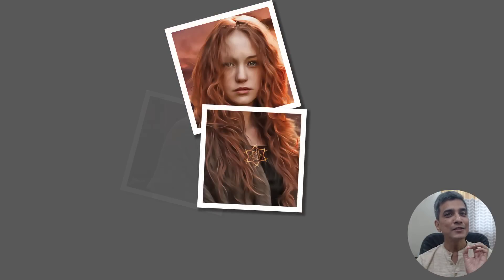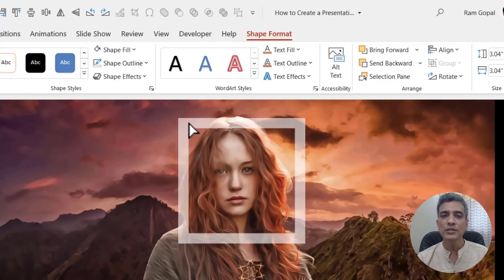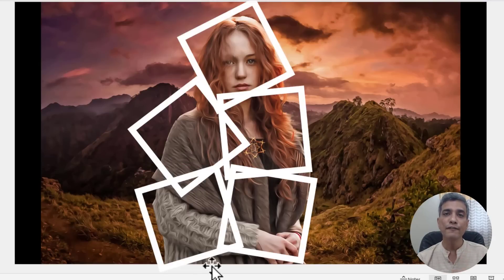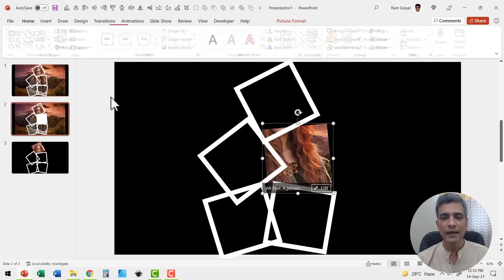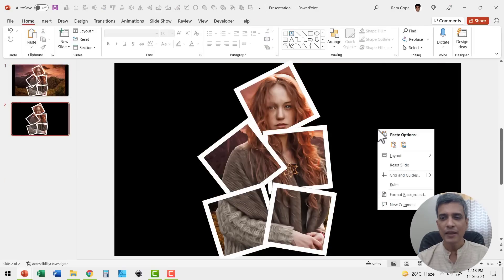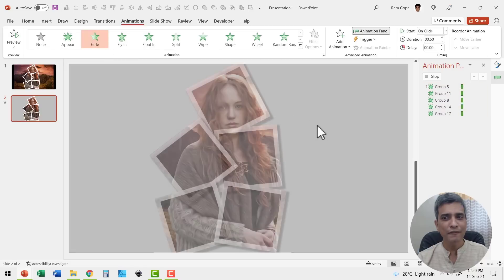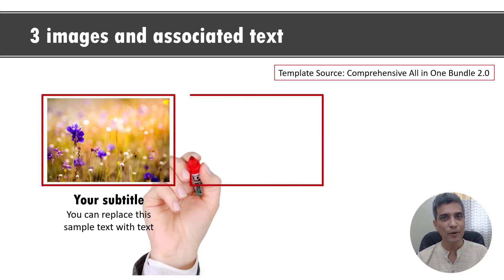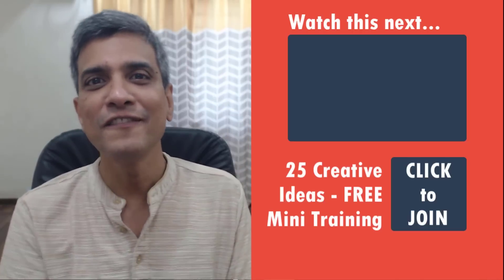How to Create Photo Collage of a Single Image [PowerPoint Tutorial]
Easy step by step PowerPoint tutorial to create Photo collage of single image. Follow this tutorial to present your key photos in an interesting way.

Contents of this video:
00:00 Preview of Photo Collage Effect
00:49 Create Photo Frames
02:30 Crop Images into Frame
04:00 Create Collage
05:50 Add Animation Effect
06:57 Creative Picture Presentation Ideas
From Comprehensive All In One PowerPoint Bundle 2.0